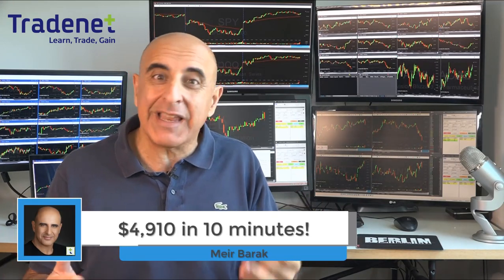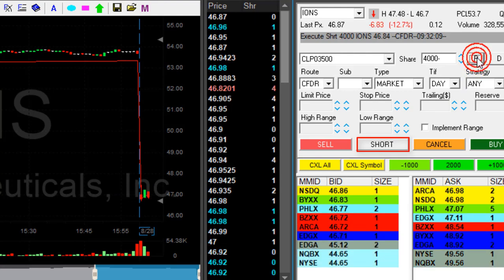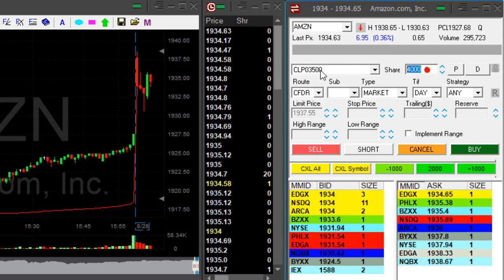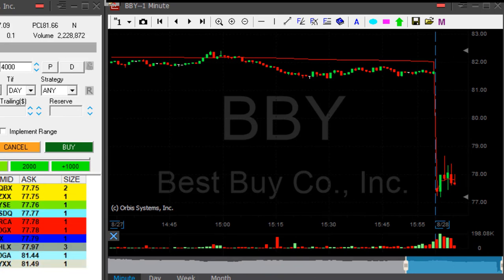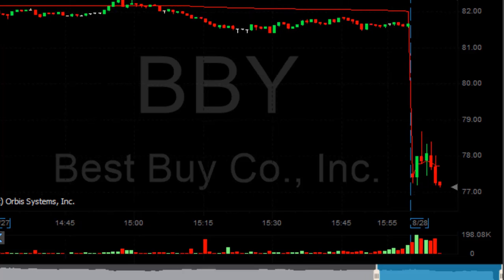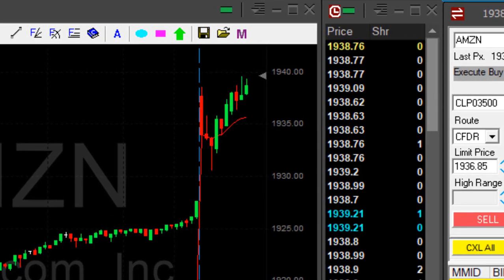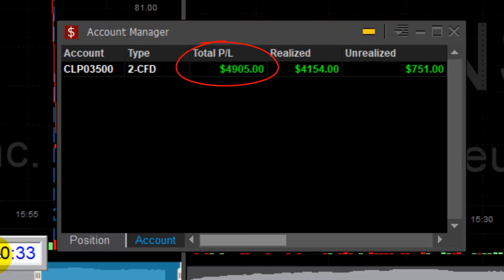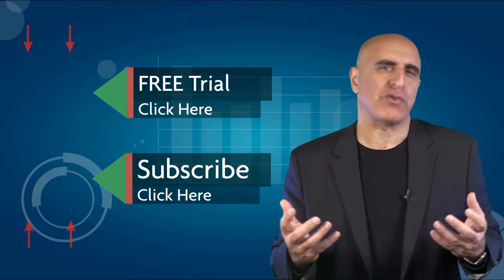Live Day Trading For $4,900 in 10 Minutes!